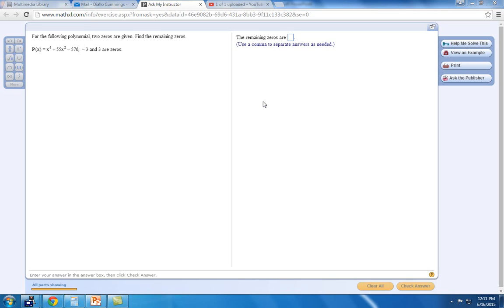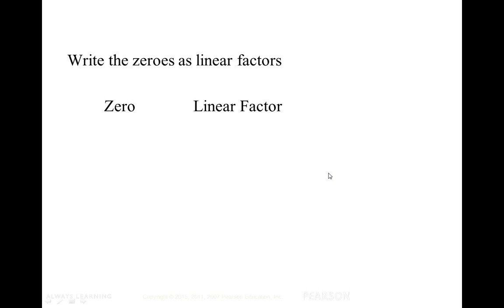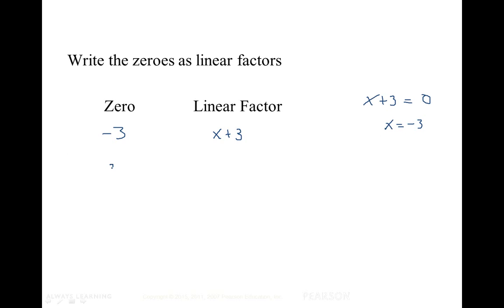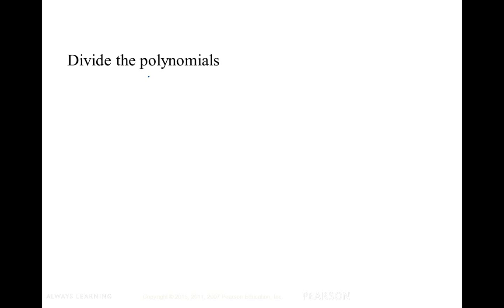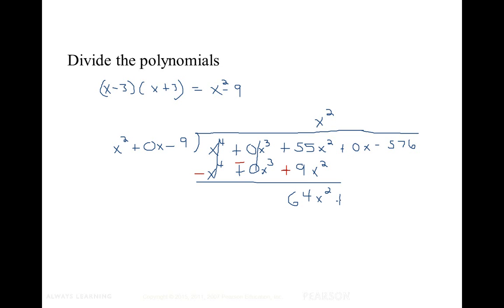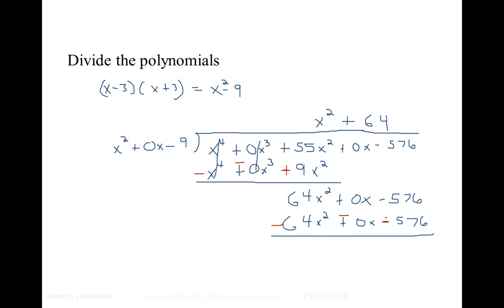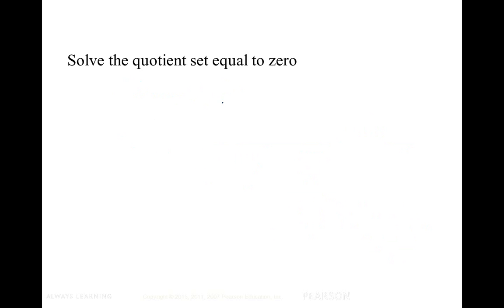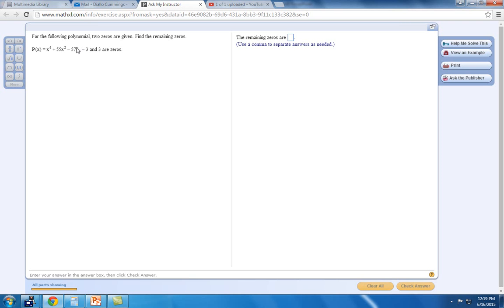find the remaining zeros of the given polynomial